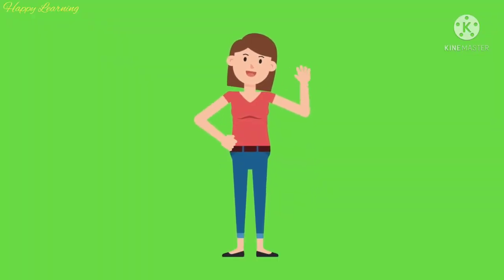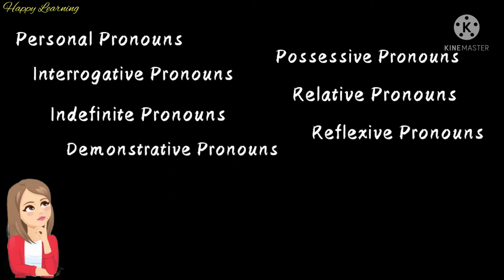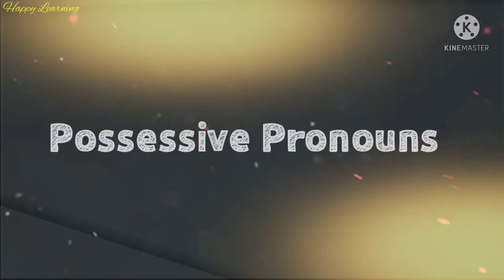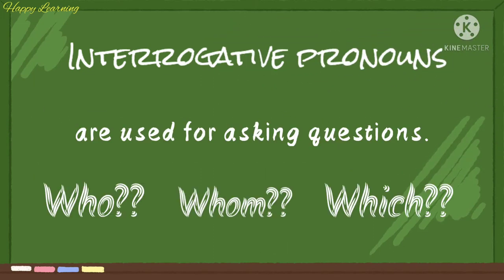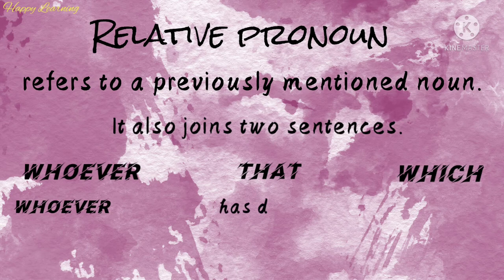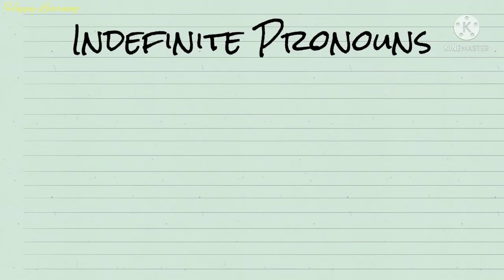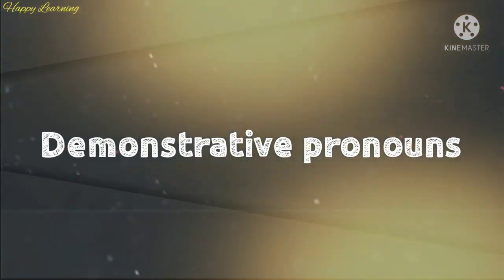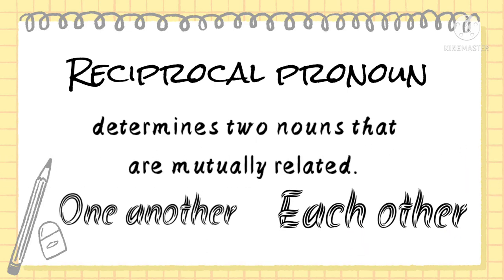English Grammer || Pronoun and it's types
This video contains educational contents.